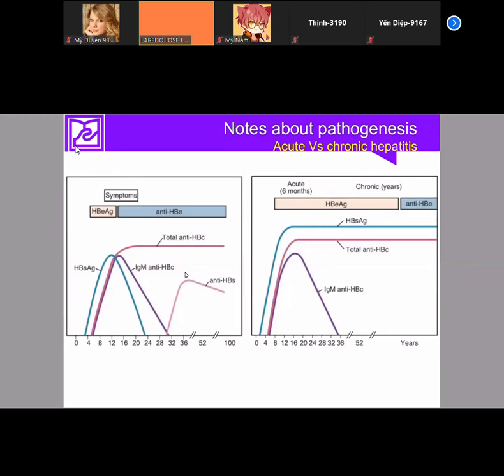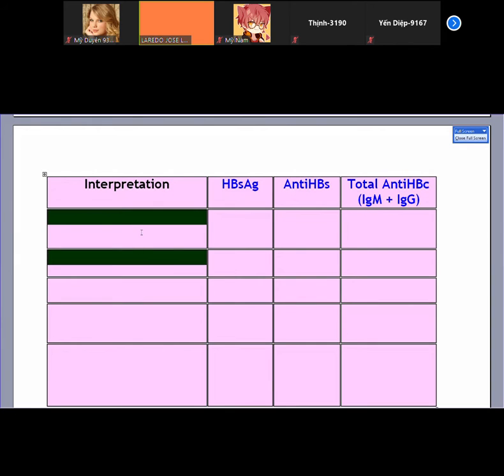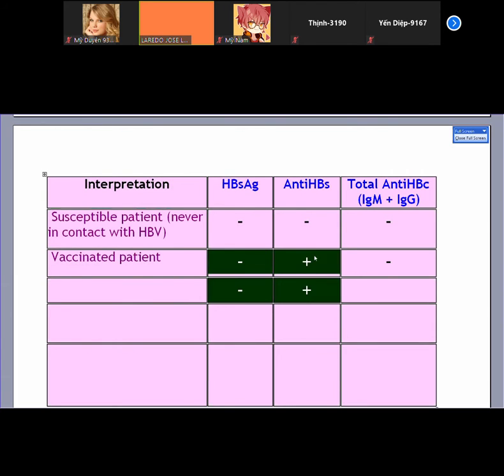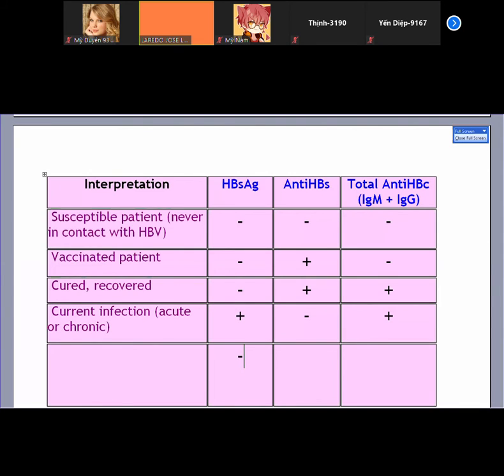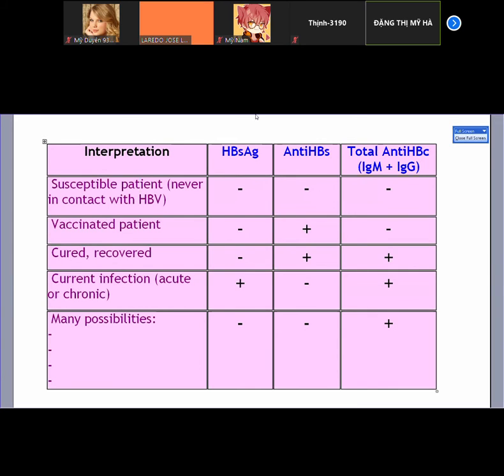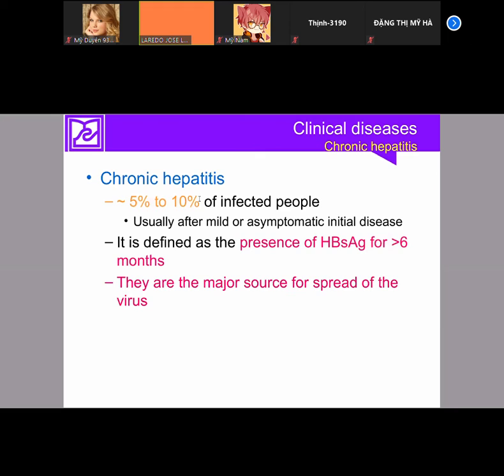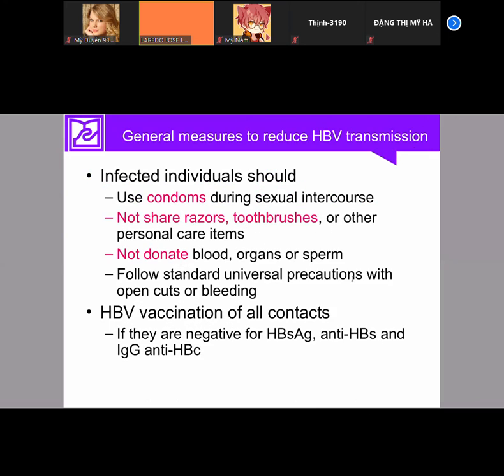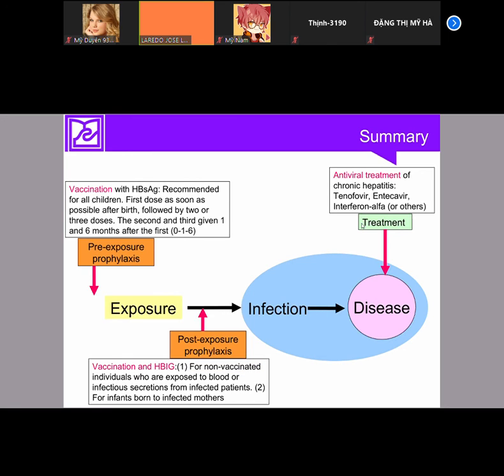Vi Sinh LECTURE 11.2